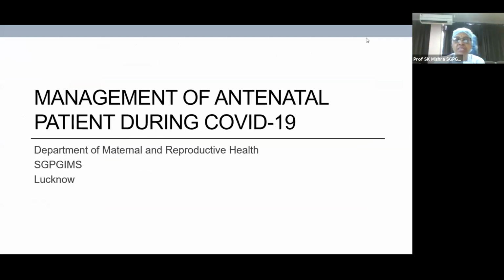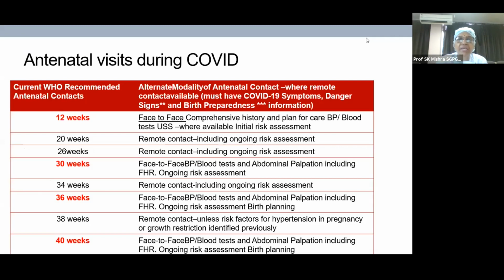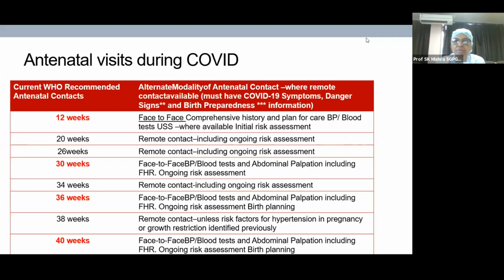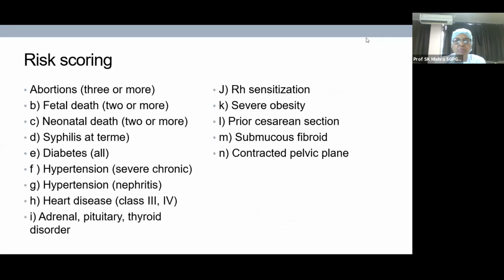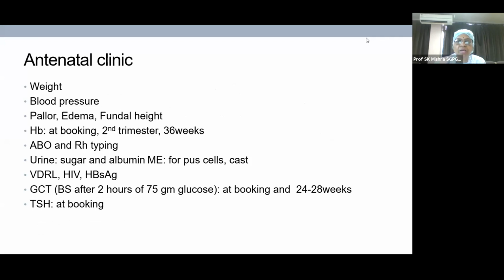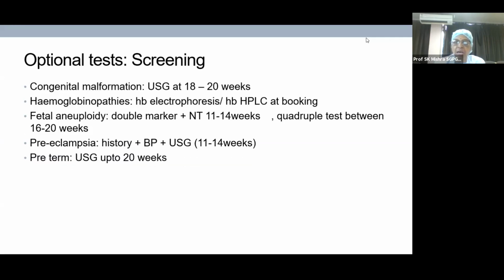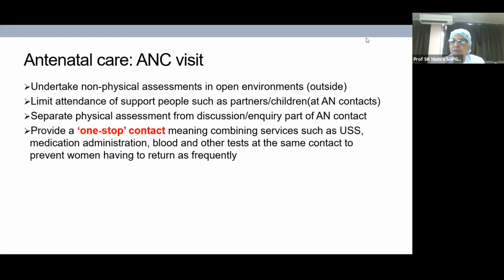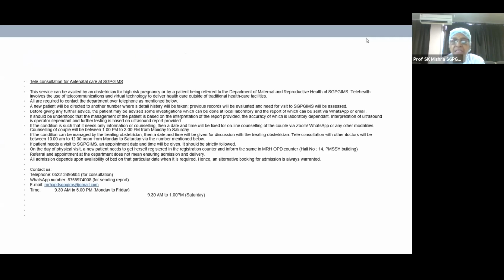Management of Antenatal Patient During COVID 19 by Dr Mandakini Pradhan, MRH, SGPGIMS, Lucknow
Dr Mandakini Pradhan, MRH, SGPGIMS, Lucknow